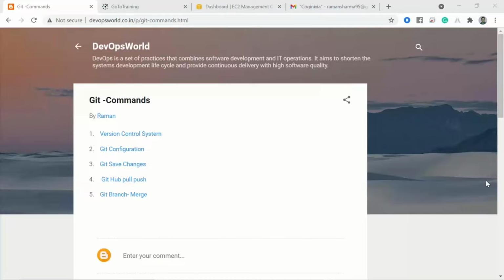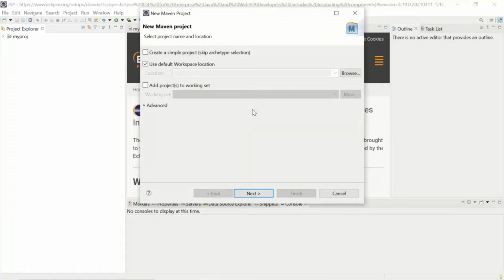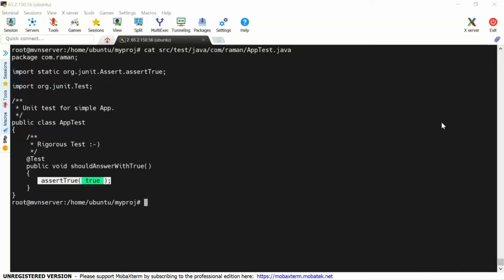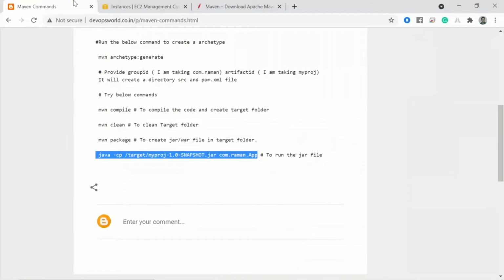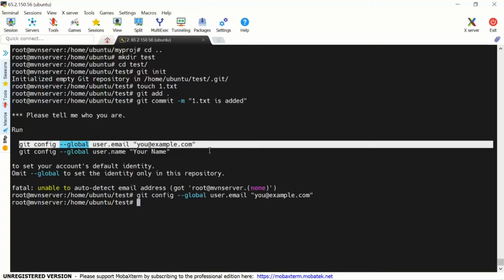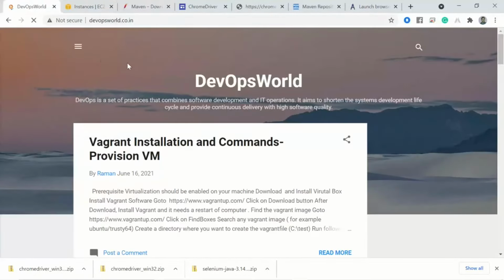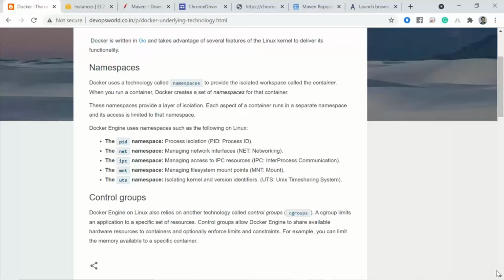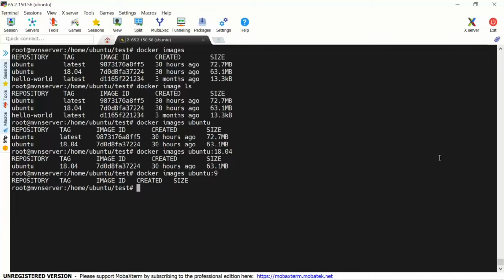Maven Full Course - Learn Maven From Scratch In 3 Hours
Introduction to Maven. It is a Build Automation tool for building the application.

This Maven Full course video will help us understand all the concepts of Maven. Maven is a popular DevOps tool that is mainly used for Java-based projects. It helps in getting the right JAR files for each project. So, towards the course of the project, we shall look at various concepts of Maven. We shall have a look at some reasons to understand why Maven is so popular. Then we shall learn the process of installation of Maven on Windows, Ubuntu, and Mac. We shall also have a look at some basic concepts of the Maven and Maven Life cycle. Finally, we shall look at some Maven Interview Questions, that will help us understand the structure of the questions that could be asked in a Maven Interview.

The topics we will be covered in this Maven tutorial:
00:00:00 Why do we use Maven
00:03:20 What is Maven
00:05:29 Maven installation in Windows and Ubuntu
00:18:54 Maven Installation in Mac
00:28:00 Maven Repository
00:30:37 Basic concepts of Maven
00:36:46 Maven Build Life cycle
00:38:18 Advantages of Maven
00:43:55 Maven Interview Questions

✅ Key Features
- Receive upto 25 CEUs from Caltech CTME upon course completion
- Master classes taught by Caltech CTME instructor
- 8X higher interaction in live online classes conducted by industry experts
- 20+ real-

✅ Skills Covered
- DevOps Methodology
- Continuous Integration
- Continuous Delivery
- Configuration Management
- Containerization
- DevOps on Cloud
- Source Control
- Deployment Automation
- Cloud Platforms